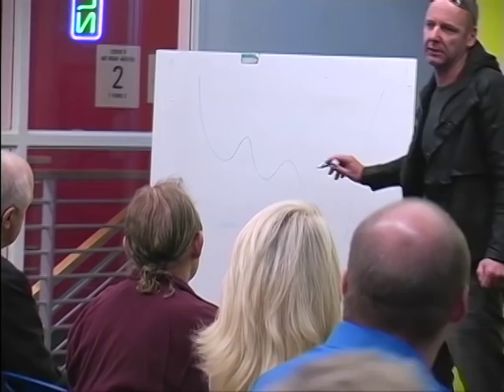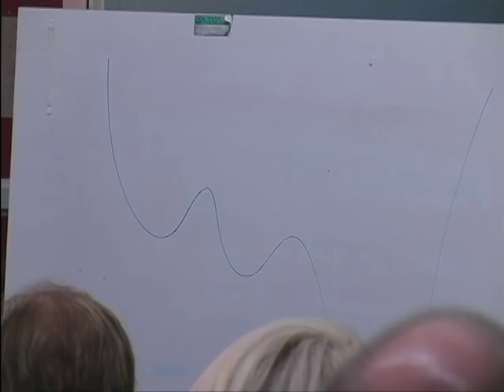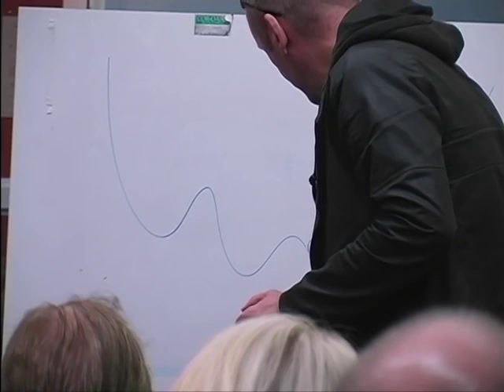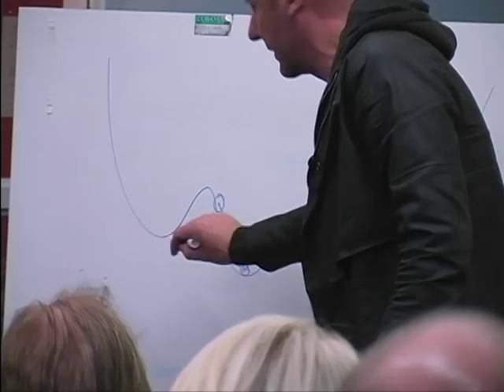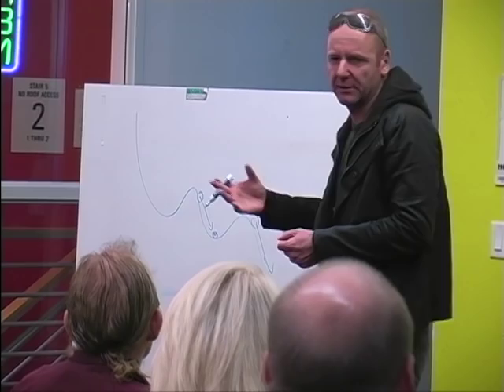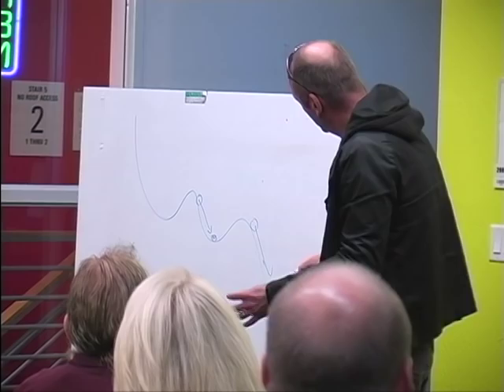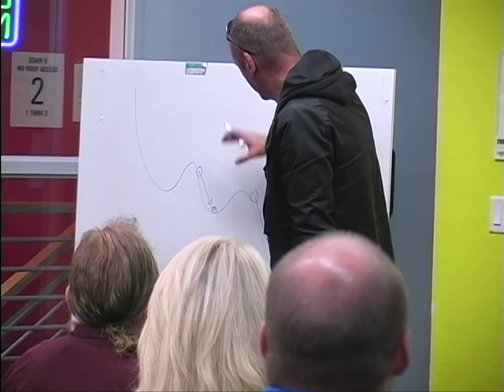Google Workshop on Quantum Biology: Welcome and Introduction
Google Workshop on Quantum Biology
Welcome and Introduction
Presented by Hartmut Neven

ABSTRACT

Surprisingly robust quantum effects have been observed in warm biological systems. At the same time quantum information technology has moved closer to physical realization. This one day workshop will examine the significance of mesoscopic quantum coherence, tunneling and entanglement in biomolecular membranes, proteins, DNA and cytoskeleton, with particular attention to recently discovered megahertz ballistic conductance in microtubules. Potential utilization of biomolecular quantum information in regulation of cellular activities will be addressed, along with implications for disease and therapy as well as the future development of quantum computation and artificial intelligence.

You may ask why Google should pay attention to developments in quantum biology?

Many of us at Google are in the business of developing artificial intelligent systems. Hence it is important to remind ourselves of the fact that we work with an underlying hardware substrate that quantum physicists would characterize as "hyper classical" which is a system that shuts out quantum mechanical effects such as coherence, entanglement or tunneling. Or to say it with a line I picked up in a recent UX meeting "today's computers are prisons for pixels".

Incorporating quantum resources into the design of synthetic intelligence offers a plethora of game changing engineering methods ranging from reduced energy consumption, secure communication channels, hyper acute sensing or searches in sublinear time to the tantalizing perspective of obtaining high quality solutions to hard optimization problems.

Looking at the philosophical side; the structure of reality as depicted by quantum theory has fascinated philosophers since its inception. Its implications in the context of the human mind may enable us to restate some of its most persistent riddles. Is free will just an illusion or is it rather a property innate in all matter? Is conscious experience a property confined to the complex nervous systems of higher mammals or is it a feature of the fabric of reality as basic as spin or charge?

However the workshop will not attempt to address philosophical questions whose full answers may well lie outside of what is accessible to the scientific method. Rather it will focus on experimental results that establish that non-trivial quantum phenomena persist in warm biological matter. This possibility was outright disputed by a majority of physicists only a few short years ago. New results will be presented on the role of quantum mechanics in sensing, photosynthesis, microtubules and DNA replication as well as new ideas on the pharmacology of drugs and applications in learning from examples.

In a time of rivalry between people centric and algorithm centric approaches to designing internet services it may be inspiring to contemplate whether a very large server center can at least in principle mimic human thought or whether fundamental differences in hardware currently prevent this and whether we ought to increase our investment in harnessing quantum effects to engineer technical systems that have a chance at rivaling the ingenuity of human thought.